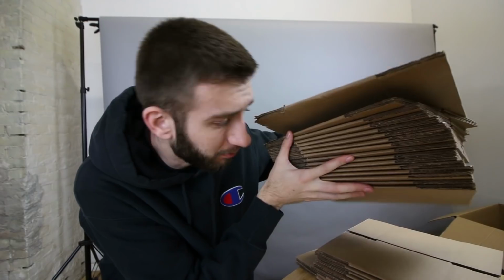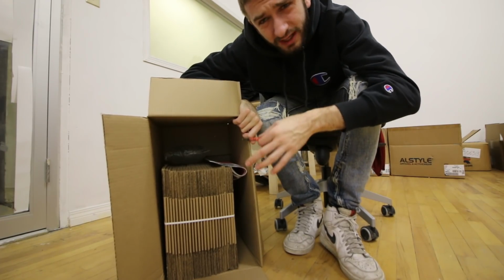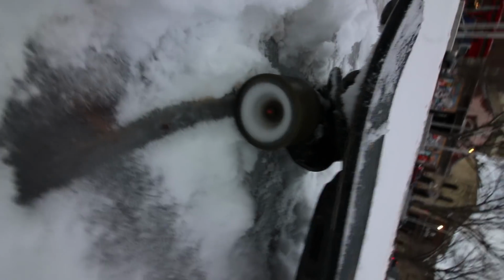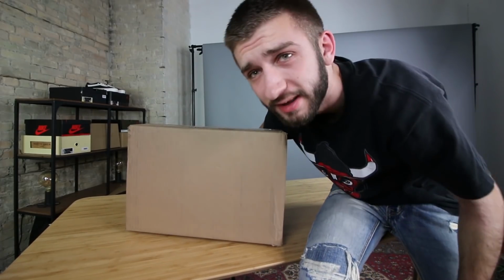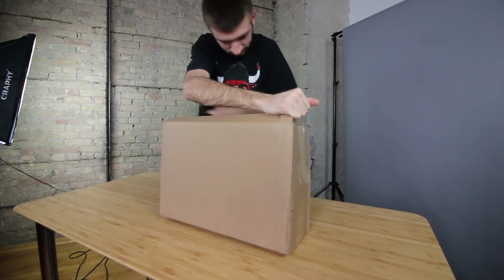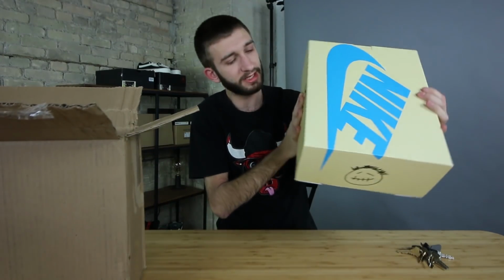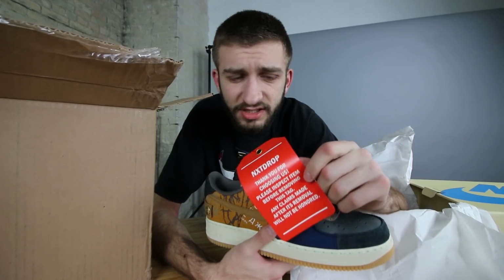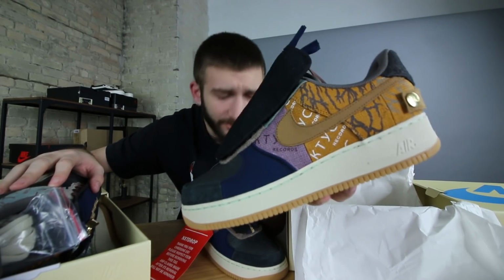NEWEST $800 CACTUS JACK TRAVIS SCOTT NIKES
Buying the newest $800 Cactus Jack Travis Scott Nike sneakers from NXT Drop and shopping for the biggest unboxing in youtube history of over 1600 boxes!